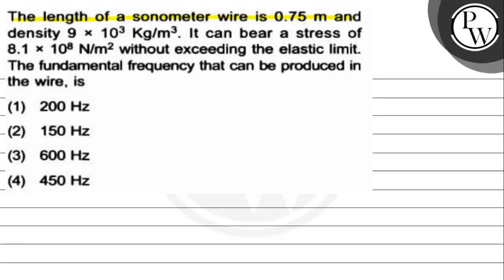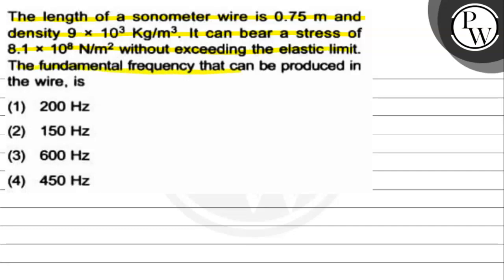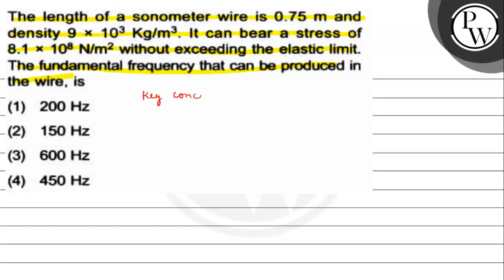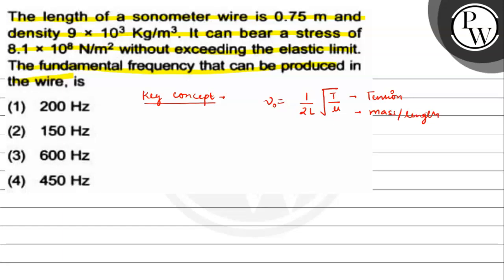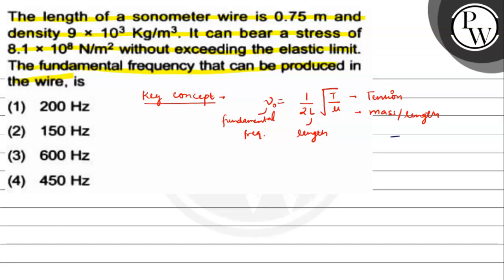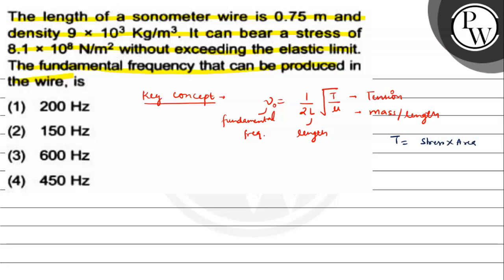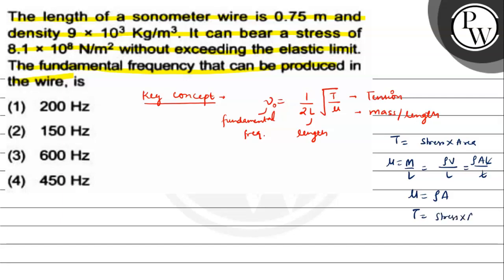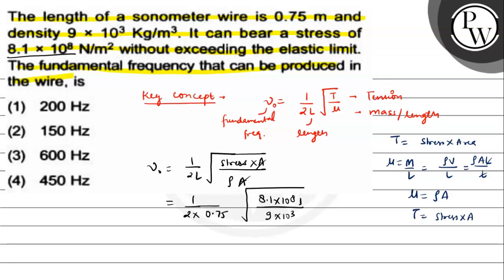The length of a sonometer wire is \( 0.75 \mathrm{~m} \) and densit...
The length of a sonometer wire is \( 0.75 \mathrm{~m} \) and density \( 9 \times 10^{3} \mathrm{Kg} / \mathrm{m}^{3} \). It can bear a stress of
\( \mathrm{P} \) \( 8.1 \times 10^{8} \mathrm{~N} / \mathrm{m}^{2} \) without exceeding the elastic limit.

W The fundamental frequency that can be produced in the wire, is
(1) \( 200 \mathrm{~Hz} \)
-(2) \( 150 \mathrm{~Hz} \)
(3) \( 600 \mathrm{~Hz} \)
(4) \( 450 \mathrm{~Hz} \)